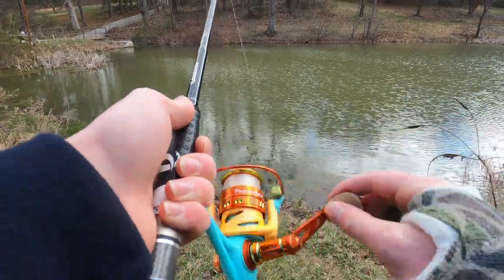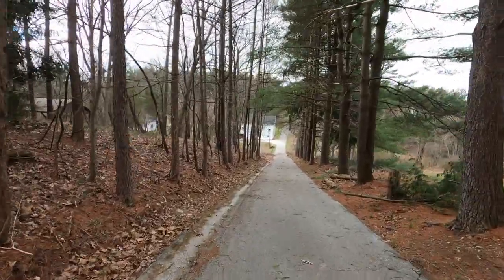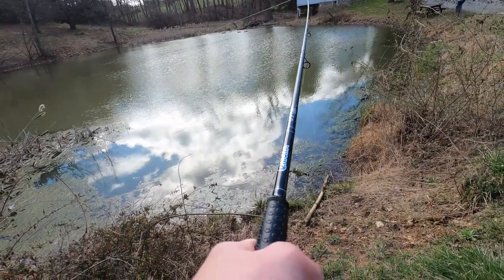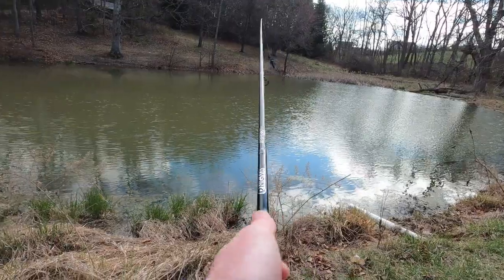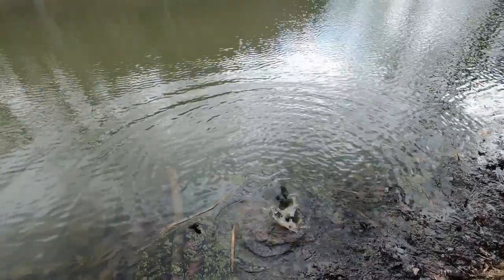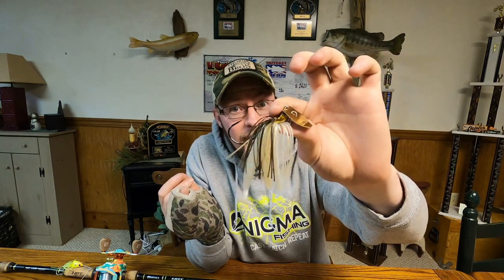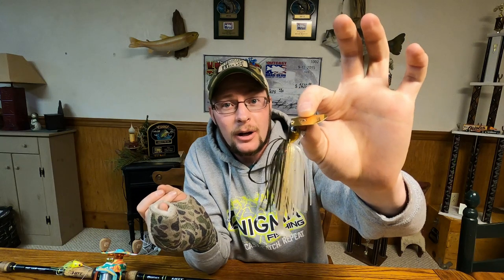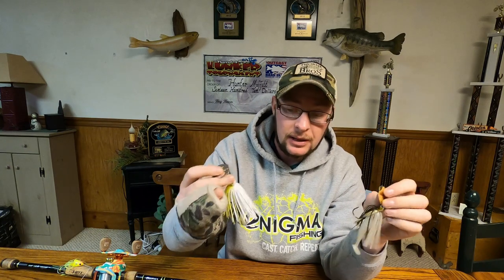Why a jackhammer chatterbait beats all others in the cold!! Bass fishing!!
Why a jackhammer chatterbait beats all other in the cold bass fishing!! So as you can tell by the title I'm going to be telling you in this video why the zman evergreen jackhammer chatterbait beats all other chatterbaits especially in the cold! Im going to go over quite a few questions people might have about the zman evergreen jackhammer chatterbaits. One big question ill be answering is why is the zman jackhammer so expensive? I also will be answering does the Zman jackhammer chatterbait catch more fish than other chatterbaits?! Along with also going over some bass fishing tips for fishing the jackhammer chatterbait. I also will be going over everything that makes the jackhammer chatterbait worth the money!! So we have an answer to the big question are zman jackhammer chatterbaits worth the money?! I also catch a few decent bass fishing the jackhammer and comparing it to a few other chatterbaits! So all in all if you have any questions about the zman jackhammer chatterbait this video should tell all pretty much!! This is how I catch more bass on chatterbaits! Hope you guys enjoy these bass fishing tips for chatterbaits! And Hopefully this video helps show why you spend more money on lures!

__________________________FOR PROMO__________________________________
why a jackhammer chatterbait beats all others in the cold bass fishing, Why are zman jackhammer chatterbaits so expensive, why a zman jackhammer chatterbait beats all other chatterbaits, Cheap v.s expensive fishing lures, why pay more money for fishing lures, does the zman jackhammer chatterbait catch more fish than other chatterbaits, how to fish the zman jackhammer chatterbait, what you need to know about the zman evergreen jackhammer chatterbait, bass fishing with a chatterbait,